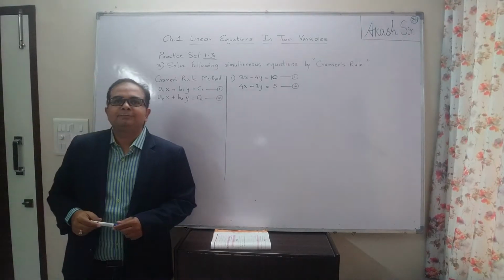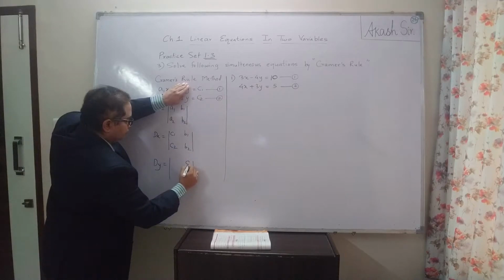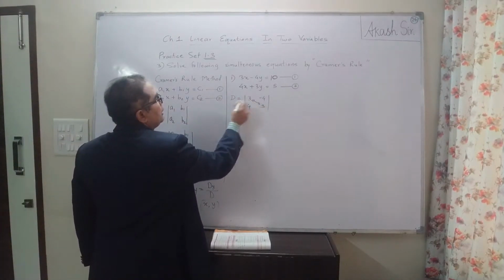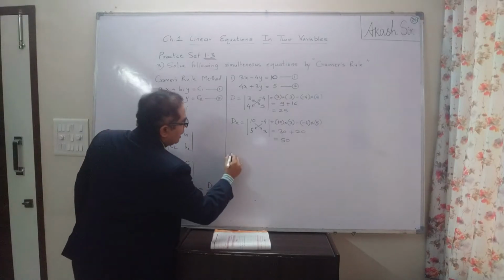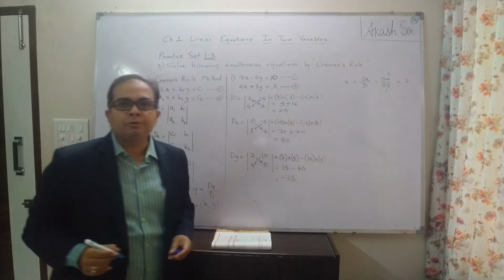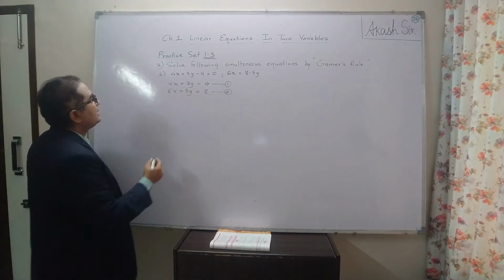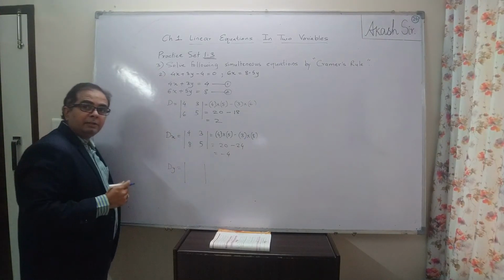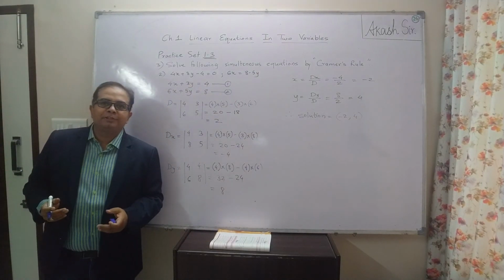SSC Maths-1 1.3 Example 3(1&2)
Please watch on laptop or pc or TV for nice viewing experience